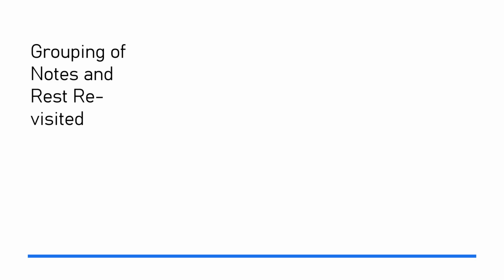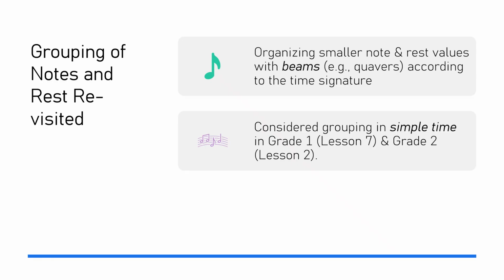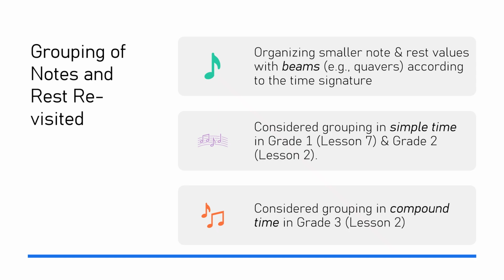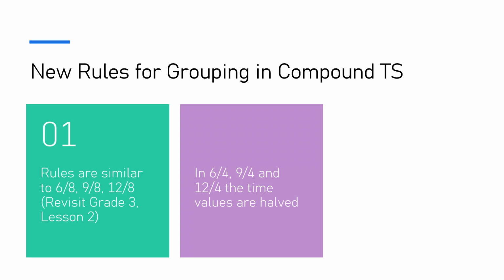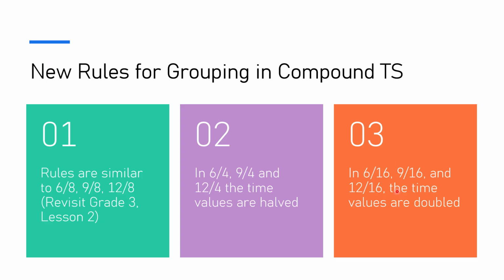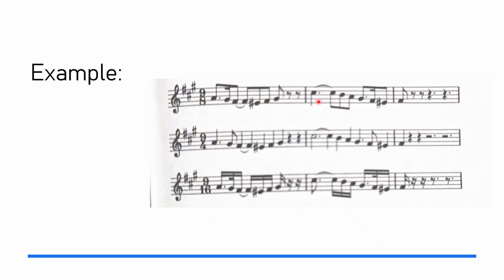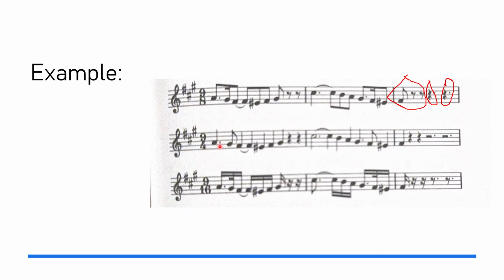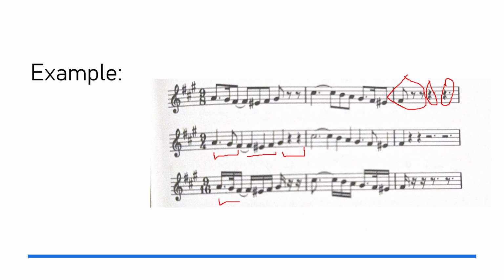Grouping of Notes and Rests || Grade 4 || ABRSM Lesson 2